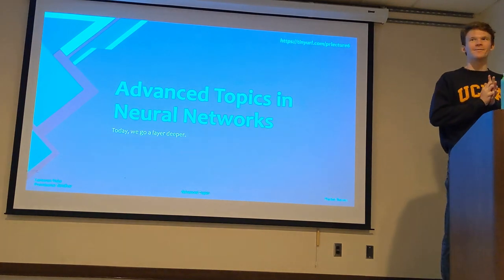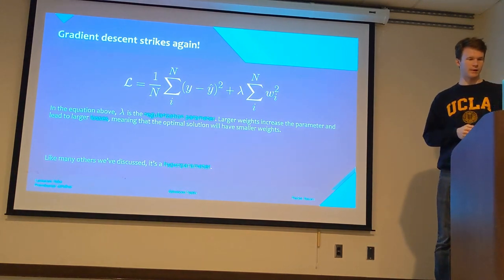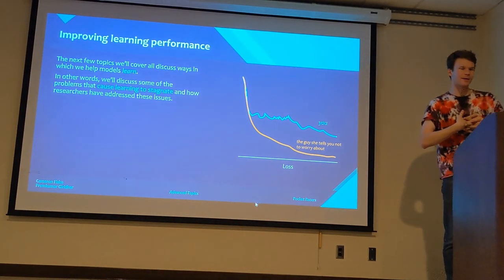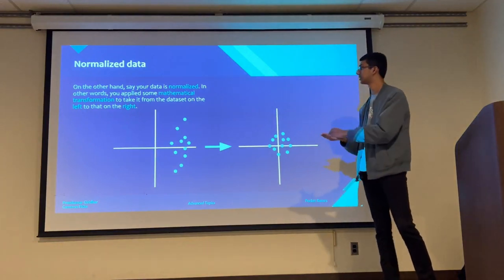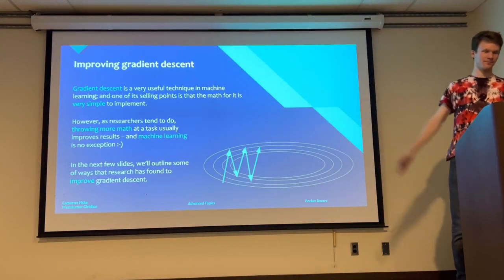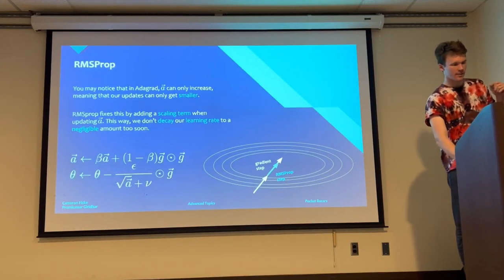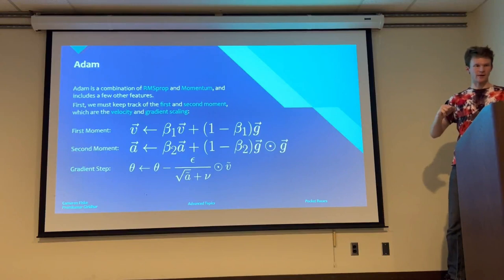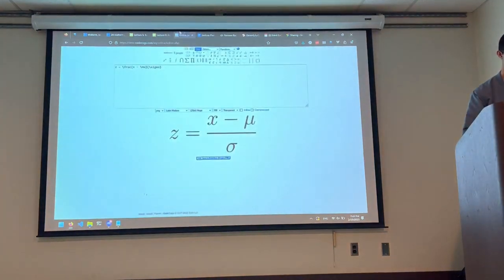Pocket Racers Lecture 6 - Advanced Topics in Neural Networks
Lecture 6 discusses advanced topics in neural networks and their optimization, including regularization, dropout, batch normalization, optimizers, and binarization.